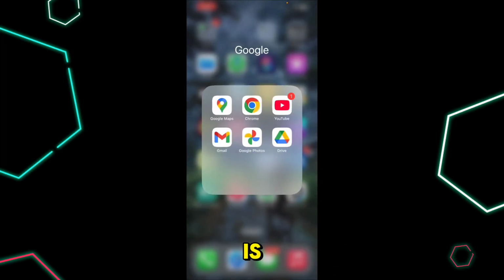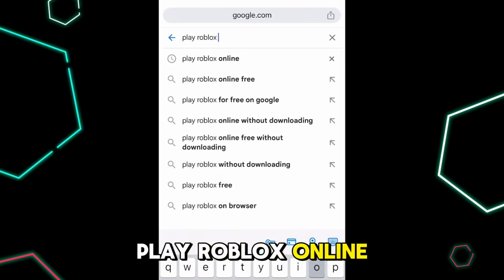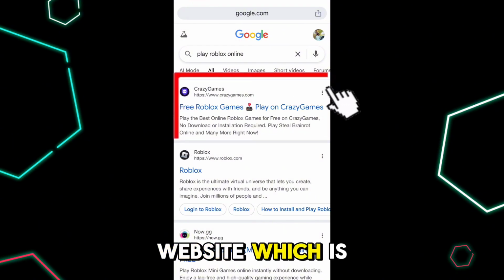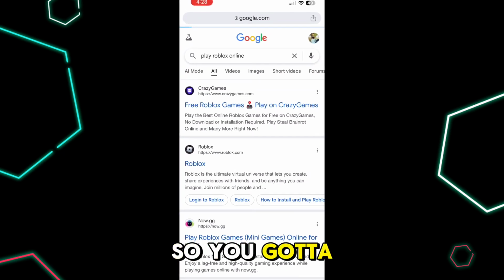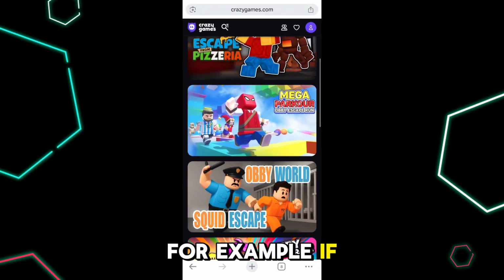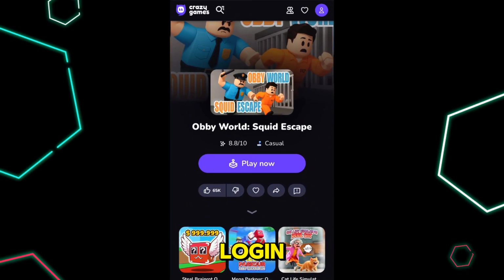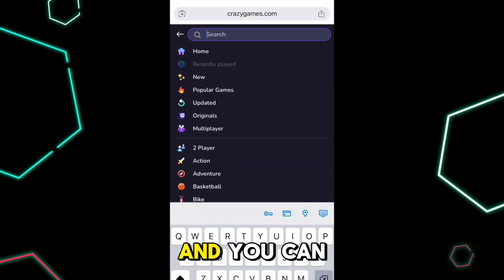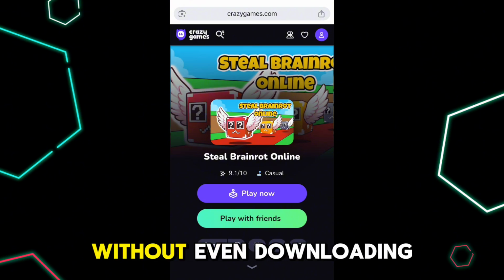How to Play Roblox WITHOUT Downloading it (Safe & Real)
Most videos claiming to teach you how to play Roblox without downloading it are either outdated or straight-up fake. In 2025, Roblox tightened requirements, so you can’t rely on old tricks or shady cloud gaming sites. In this video, I’m showing the only safe and real methods that actually work — whether you’re on PC, laptop, iPad, Windows 7, or just trying to play Roblox without installing the full client.

I’ll break down exactly how to play Roblox without downloading it on PC, how to play Roblox without downloading it on laptop, and how to play Roblox without downloading it on iPad using official, secure platforms instead of random websites. You’ll also see what genuinely works in 2025, what might work in 2026, and what you should completely avoid because it risks your account.

If you’re searching for how to play roblox without downloading it PC, how to play roblox without downloading it in 2025, how to play roblox without downloading it in laptop Windows 7, or how to play Roblox without downloading without now.gg, this video clears everything with practical steps instead of useless clickbait.

Watch carefully — the working methods are simple, but you need to follow them exactly to avoid errors, lag, or unsafe sites.